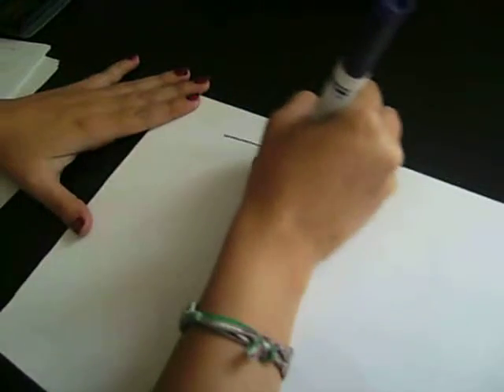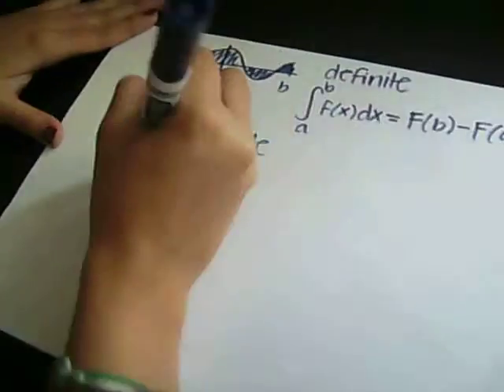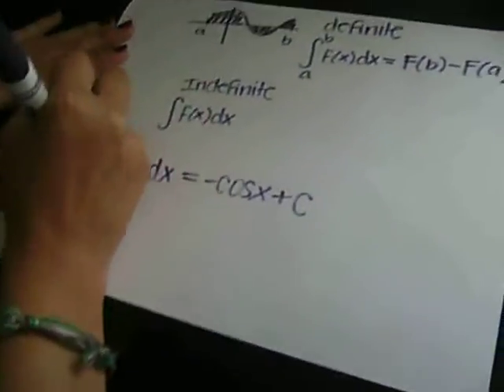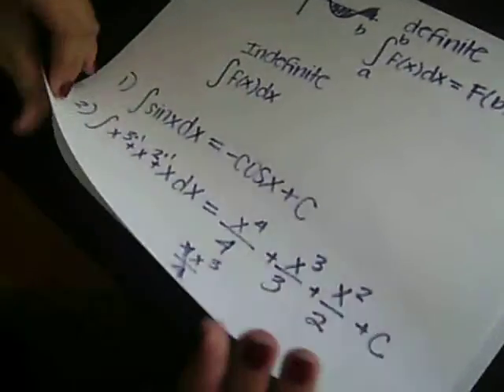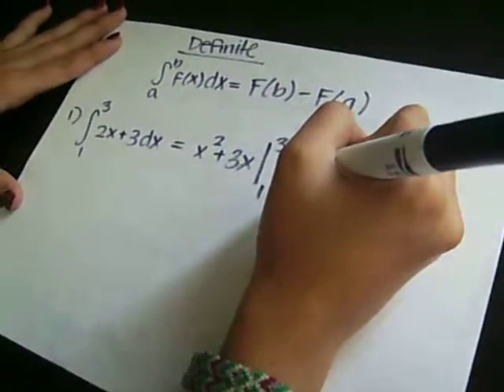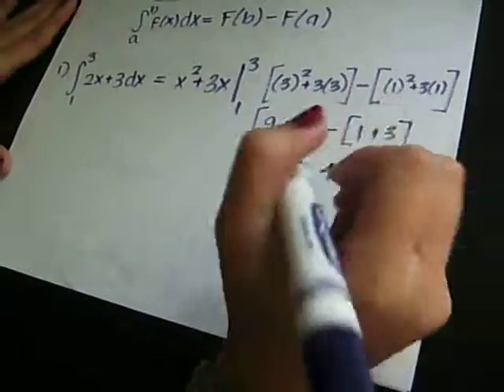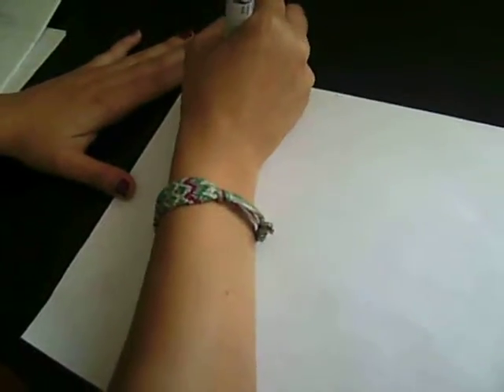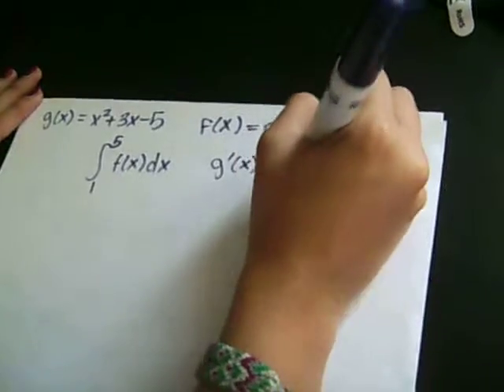Calculus_Definite&IndefiniteIntegrals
Learn how to integrate definitely and indefinitely